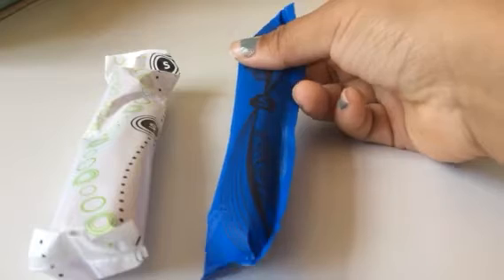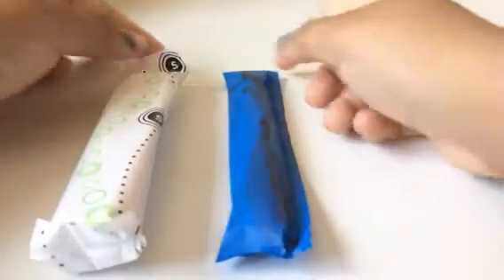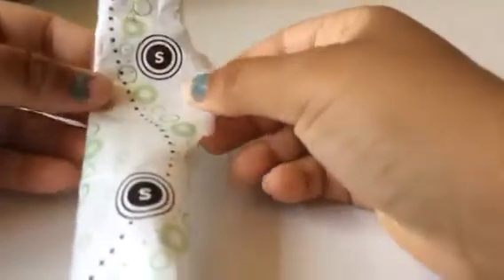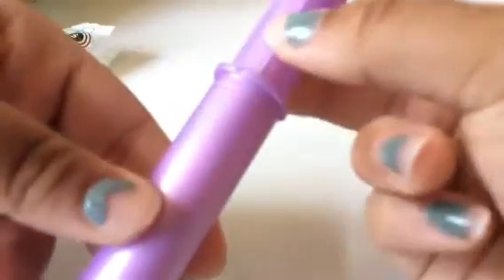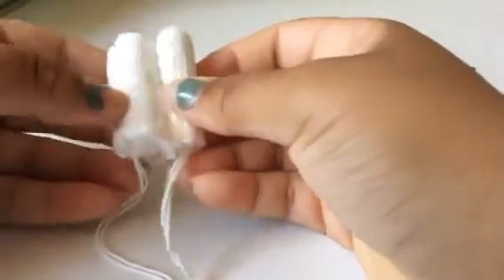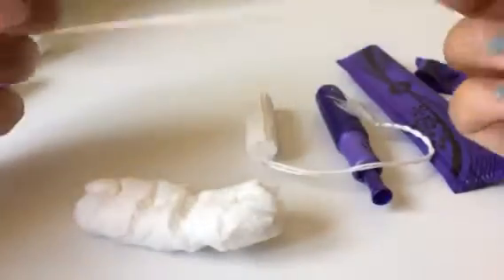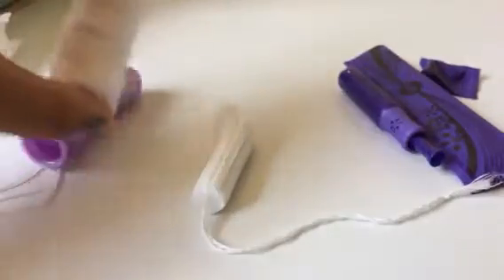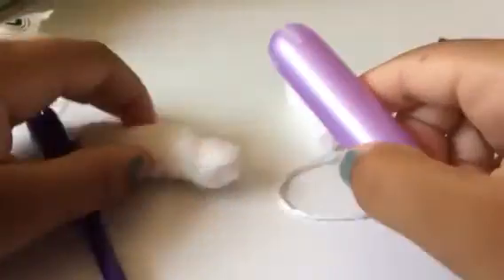UBK Sleek Super VS. UBK Security Super